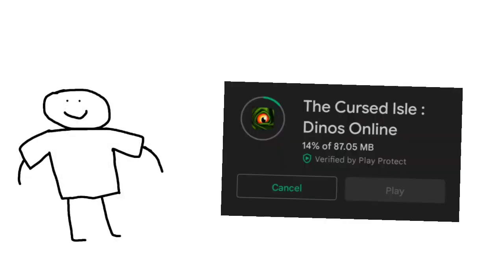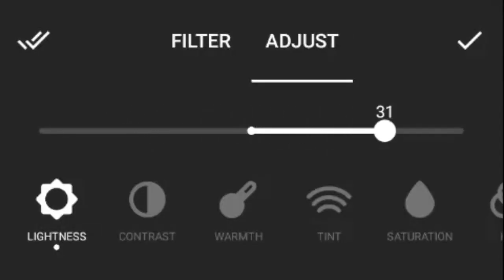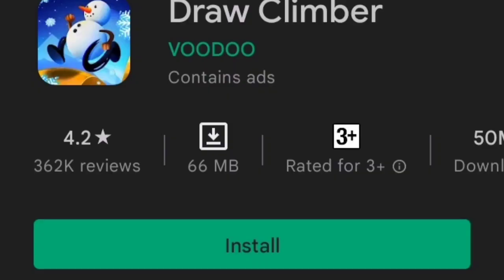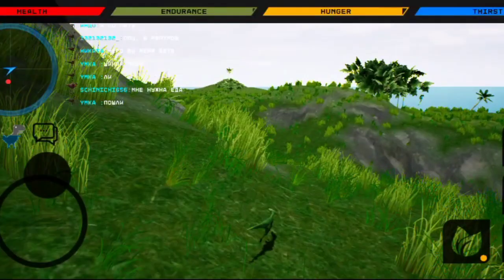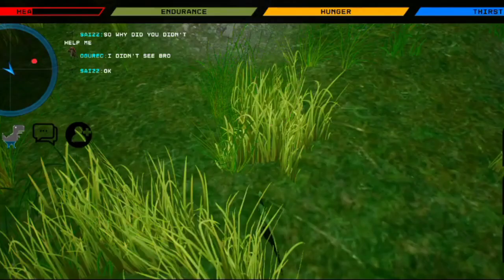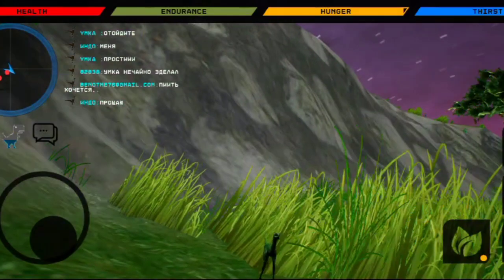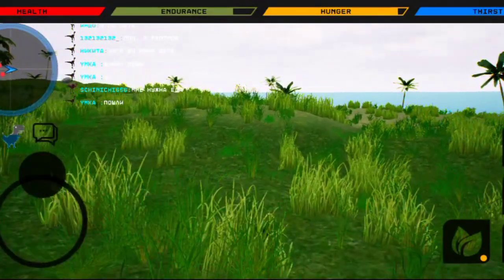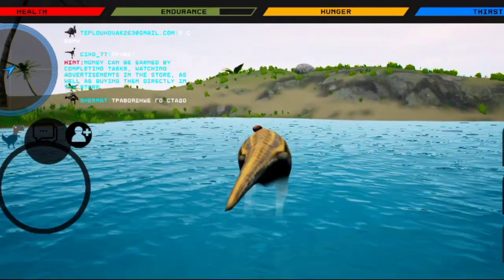i played a dinosaur simulator for the first time lol (The cursed isle Online review)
This "review" is more leaned to comedic ways, So take my word with a grain of salt lol, Most of my criticism isnt too serious.